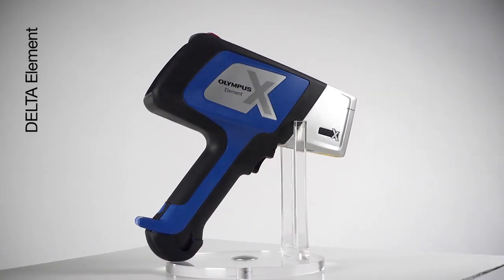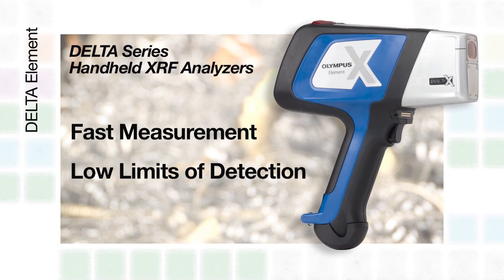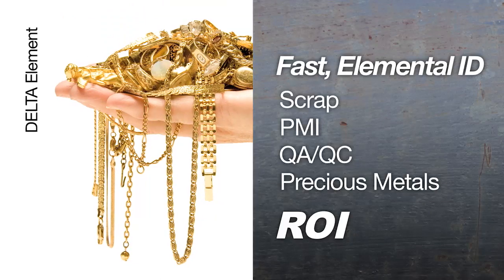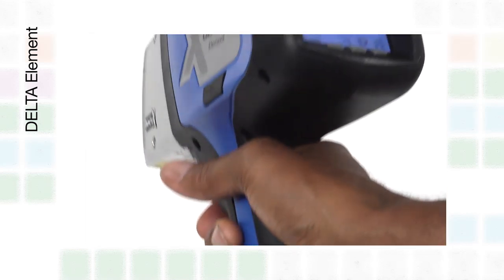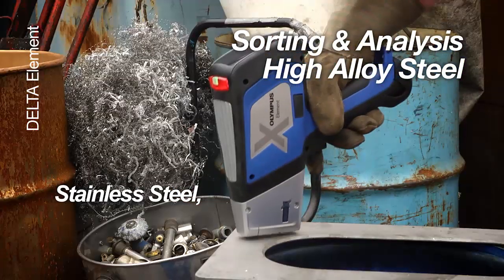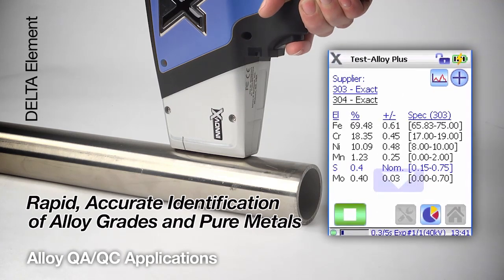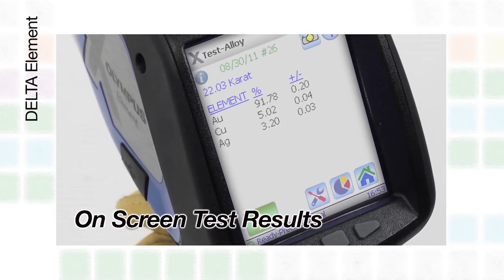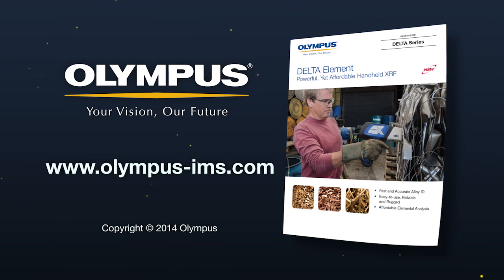DELTA Element Overview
The DELTA Element is the most affordable unit in the Olympus line-up of handheld X-ray fluorescence (XRF) analyzers designed for fast, accurate results. Fast, simple and reliable, the DELTA Element incorporates the features and rugged design of the DELTA family. With fast elemental ID for screening, sorting and metal analysis, the DELTA Element provides fast ROI for Scrap, PMI, QA / QC and Jewelry / Precious Metals applications.

Questions? Contact an Olympus Specialist